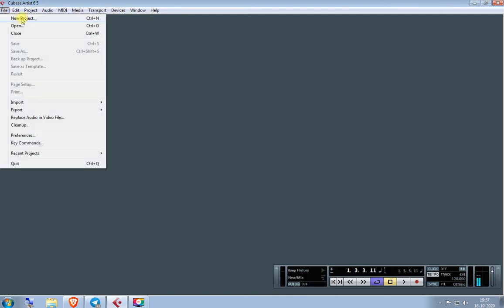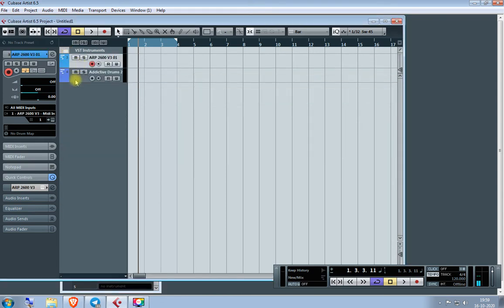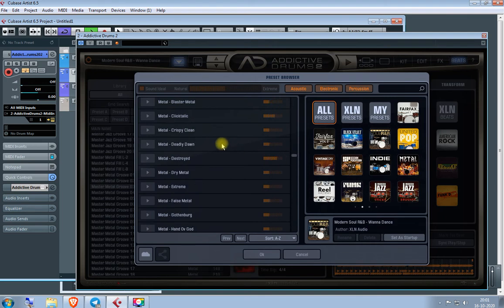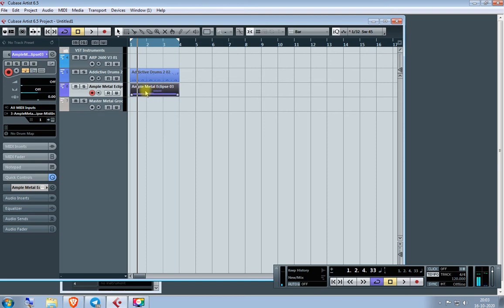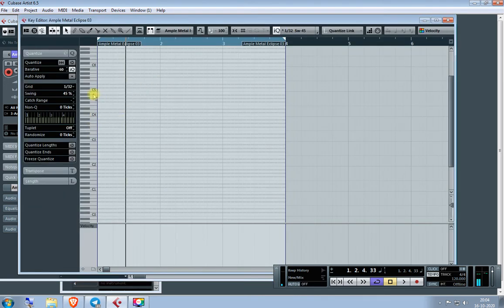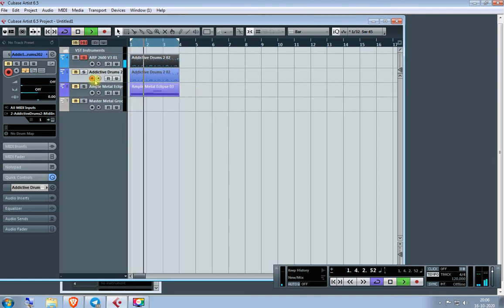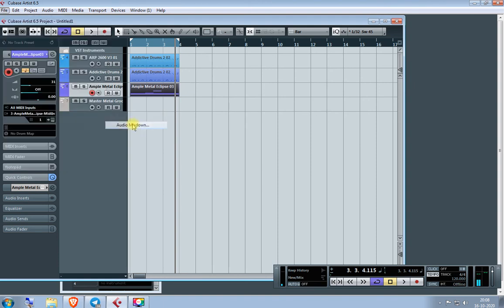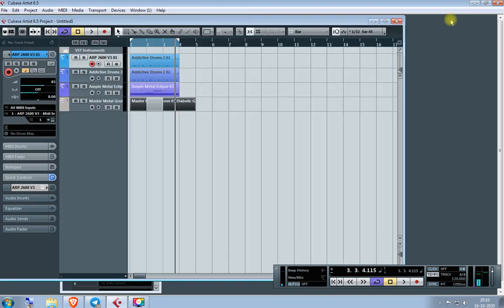How to make music fast and simple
Hi guys, sorry for the unprofessional quality, this is just a quick tutorial on how to make music using the usual digital tools. Daw (digital audio station) is the brain, the main program you need, there are free ones too online, and equally as important, the instruments, the VSTs (Virtual Studio Technology).
Using these tools you can have an infinite amount of instruments and infinite control over your creations.

TRC 20: TWHcZKvrxZKcPz5UAWsXDV2DcgdxCiREiZ
ERC 20: 0x55F1D12A9De414c6eb62511756Ef08f82C1a33Bd